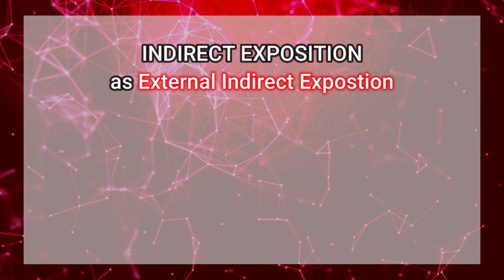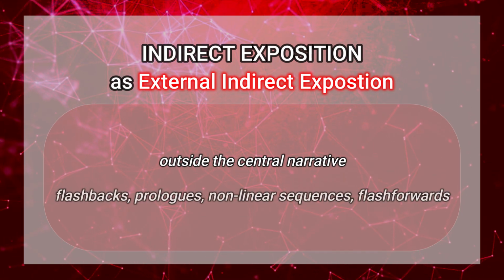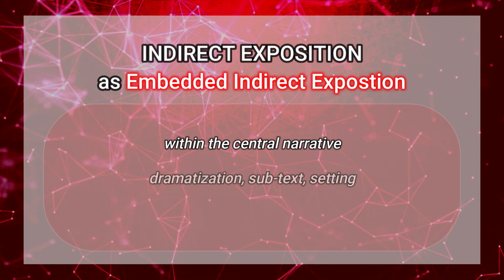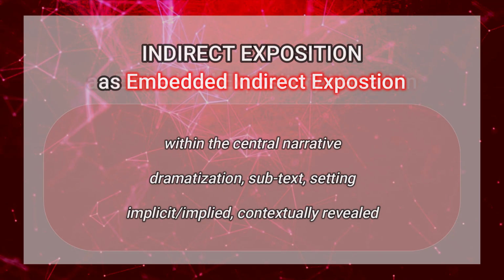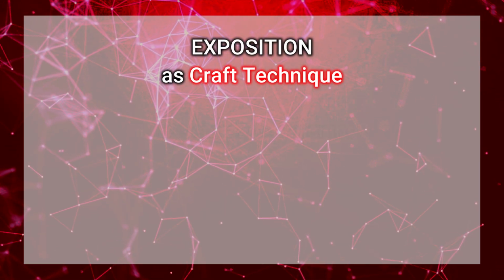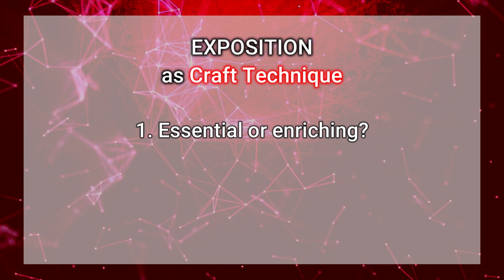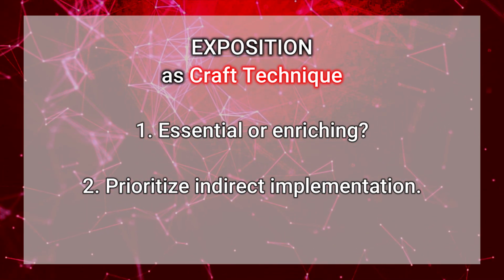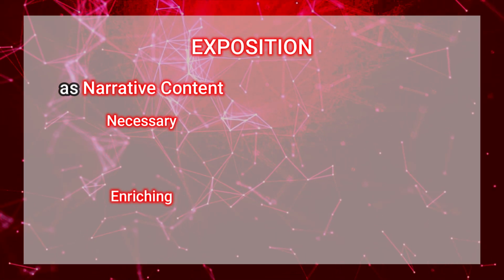The Doctrine of Exposition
Exposition is one of the most important tools in storytelling, but what exactly is it, and how can writers use it effectively? In this video, we break down exposition into two key perspectives: Narrative Content (what information is conveyed) and Craft Technique (how that information is delivered).

We’ll explore the difference between necessary and enriching exposition, the pitfalls of direct exposition, and the subtle power of indirect exposition through dramatization, dialogue, and setting. Plus, we’ll clarify the common misconception that exposition and backstory are the same.

Whether you're a writer, filmmaker, or storyteller, this deep dive will sharpen your narrative skills!

👍 Like if you found this helpful, and drop a comment with your thoughts!